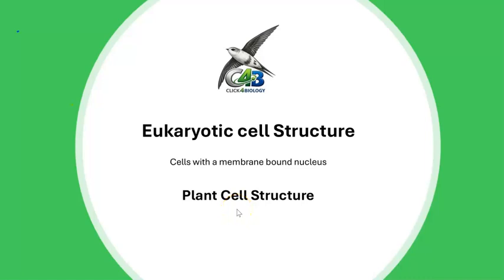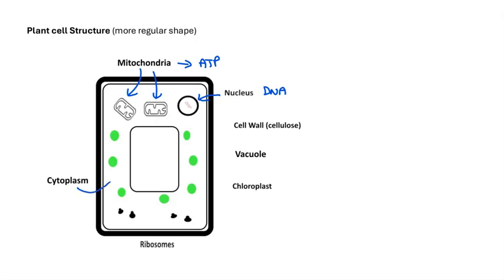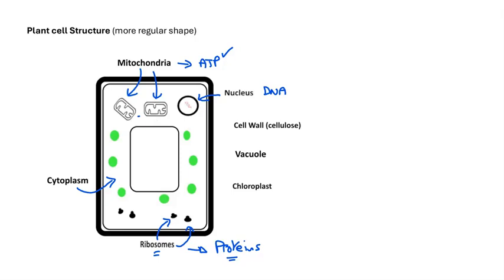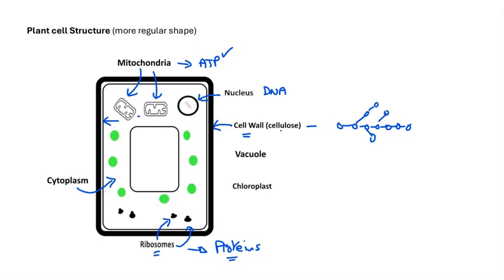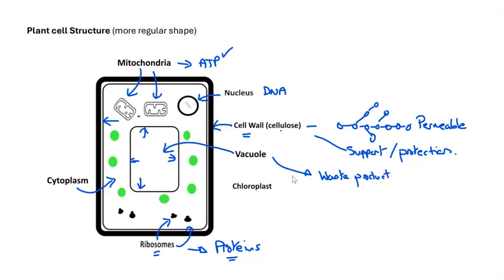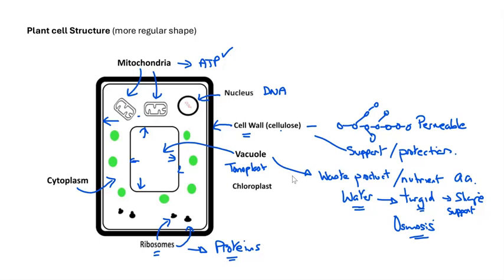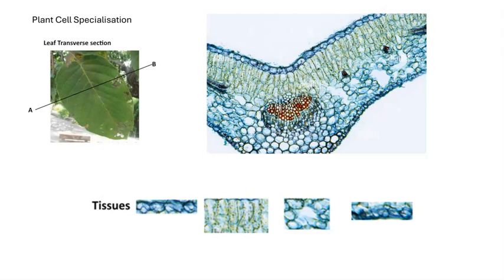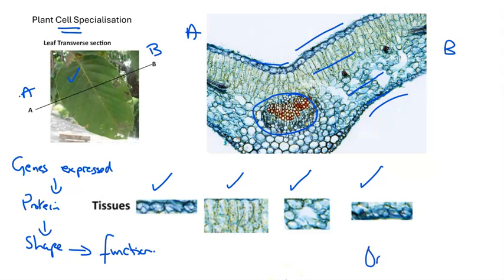03 Plant Cell Structure (2.2 & 2.3)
2.2
describe cell structures, including the nucleus, cytoplasm, cell membrane, cell wall,
mitochondria, chloroplasts, ribosomes and vacuole
2.3
describe the functions of the nucleus, cytoplasm, cell membrane, cell wall,

Answers:

1. Photosynthesis
2. Vacuole
3. Cellulose
4. Palisade Mesophyll

0:00 Introduction to Eukaryotic & Plant Cells
0:27 Similarities to Animal Cells (Nucleus, Mitochondria, Cytoplasm, Ribosomes)
1:47 Cell Membrane vs. Cellulose Cell Wall
3:04 The Vacuole & Turgidity
4:44 Chloroplasts, Chlorophyll & Photosynthesis
5:38 Plant Cell Specialisation & Differentiation
6:52 Summary Questions